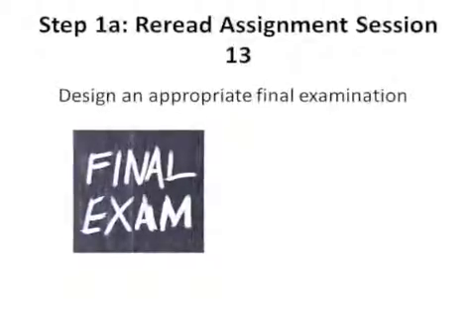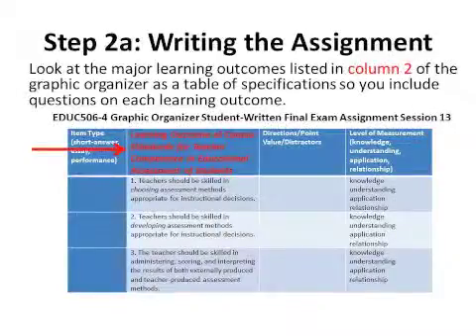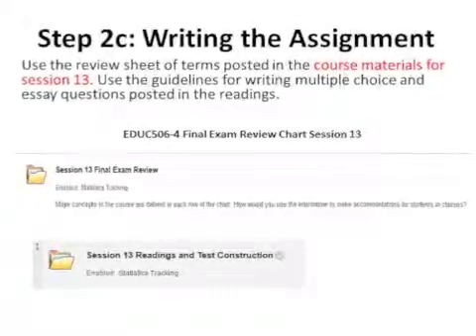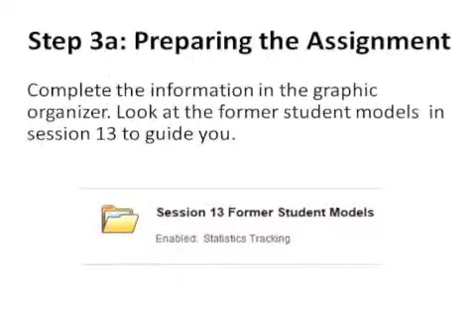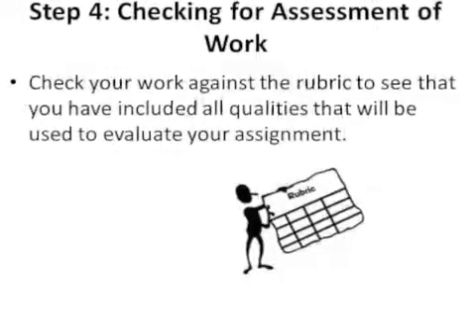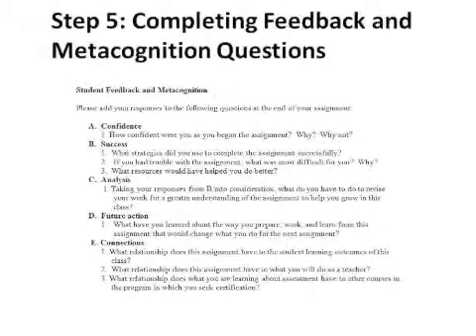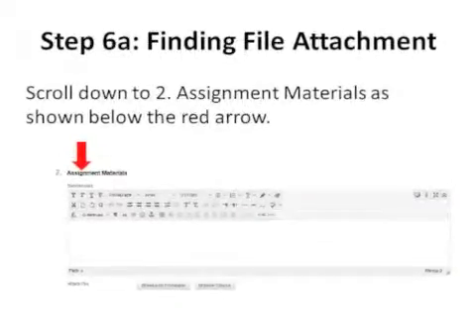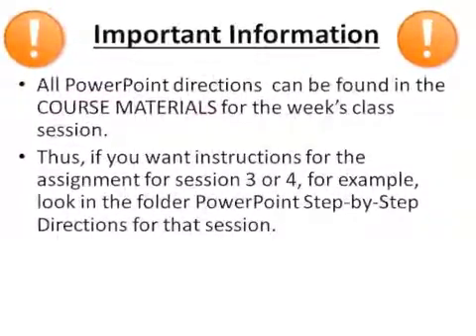EDUC506 Session 13 Directions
directions, test preparation, test construction